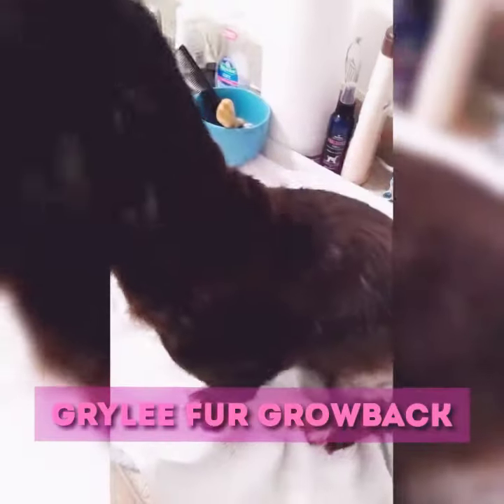Grylee Fur Growback Month1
How to care for your dog fur